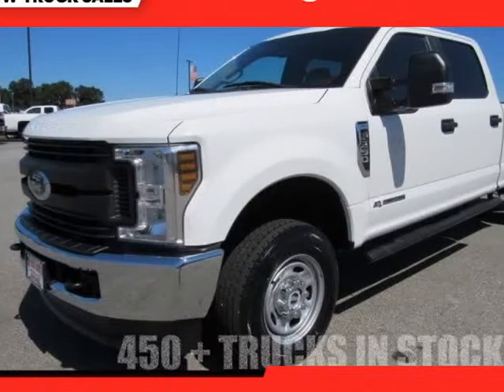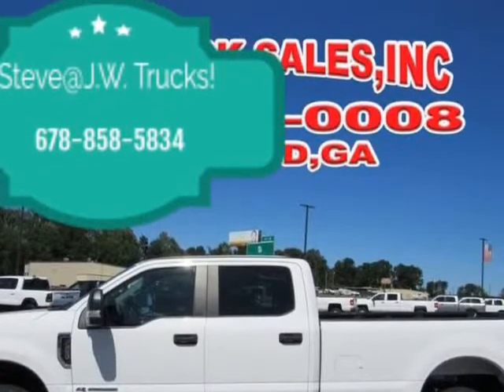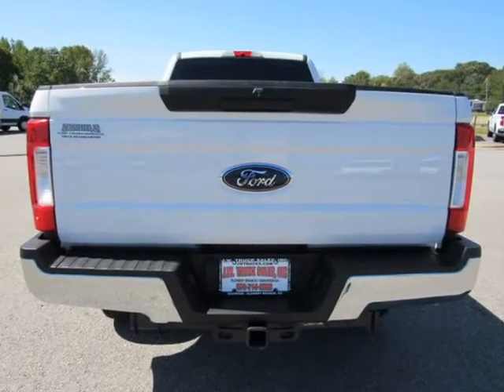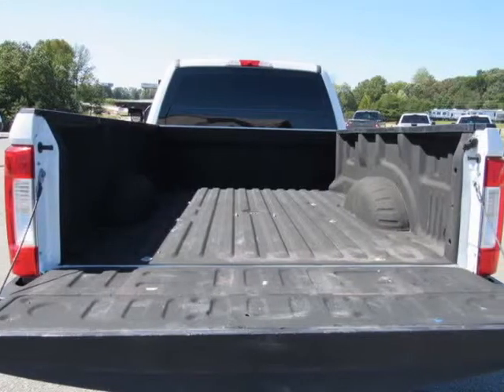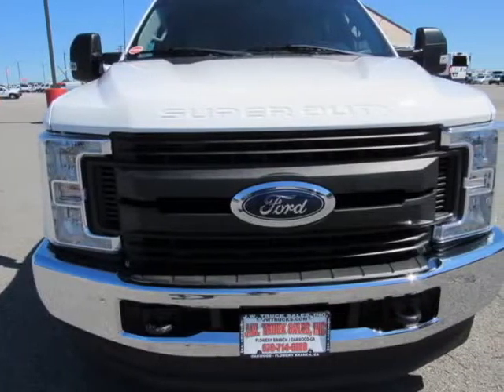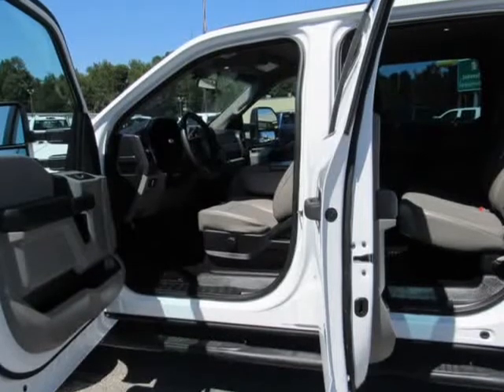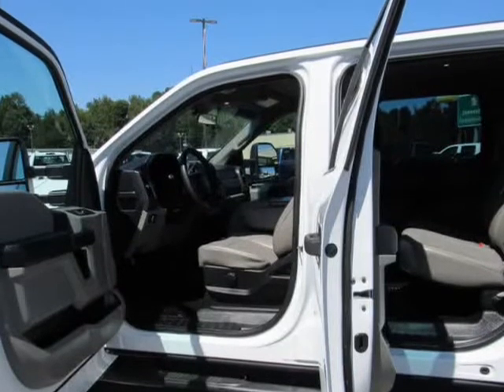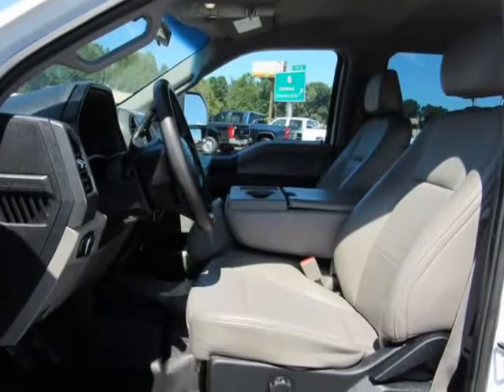2018 Ford F-250 XL Pick-Up Trucks 4WD (Oakwood, Georgia)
3585 Wallis Rd
Oakwood